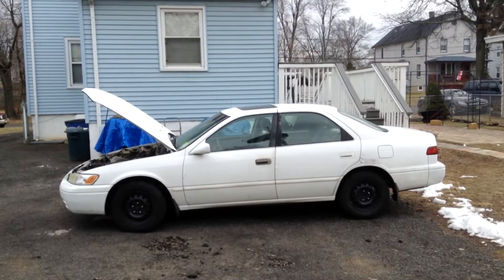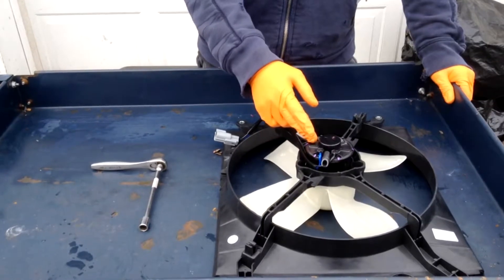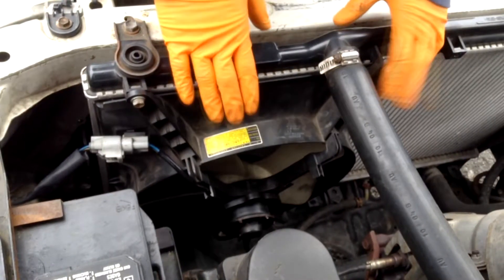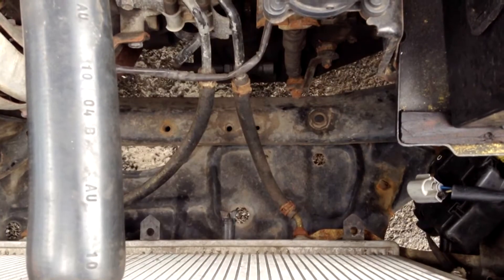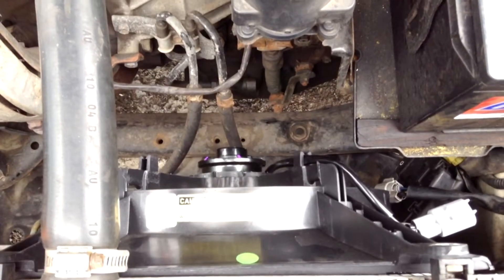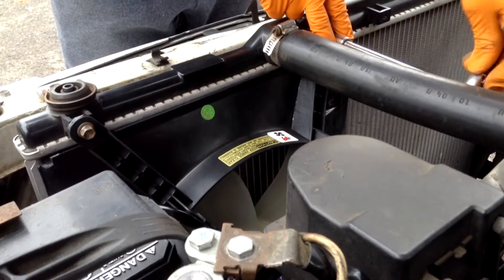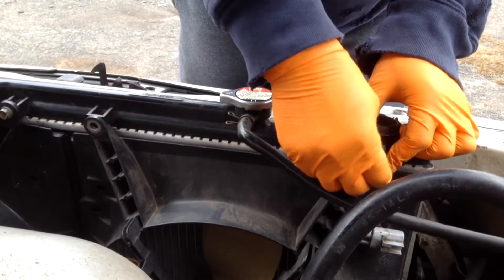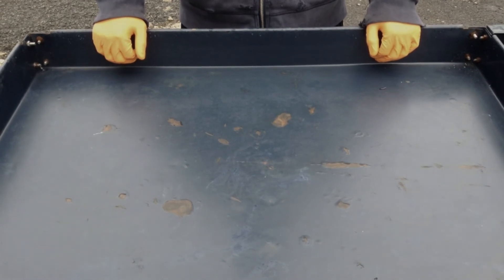1997 Toyota Camry: Change Radiator Fan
In this video we show you how to change the radiator fan on a 1997 Toyota Camry.

Materials/Tools:
-Ratchet
-10 mm Socket
-New Radiator Fan Assembly

Grains of Sand: DiY Ken reserves the right to make additions, deletions, or modification to the contents on the videos at any time without prior notice.

Please note that  Grains of Sand: DiY Ken does not guarantee the accuracy, relevance, timeliness, or completeness of any information on these external websites.